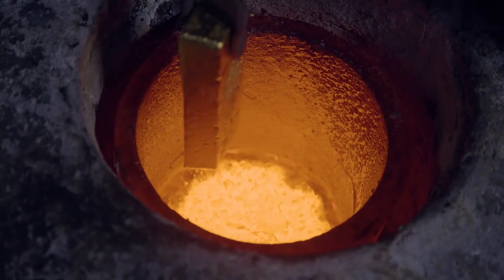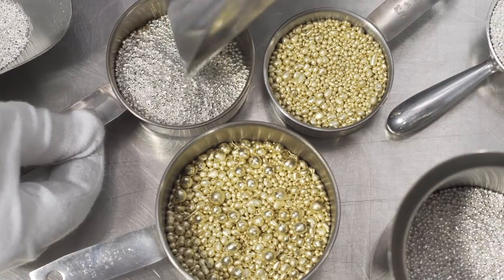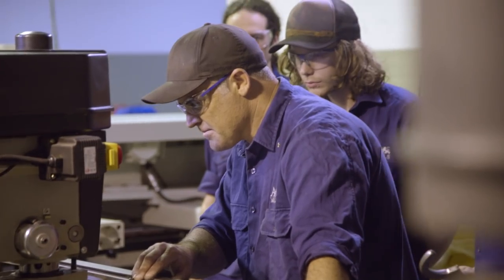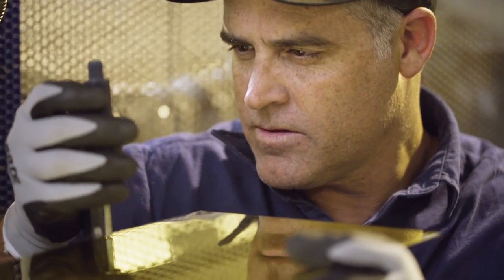ABC Bullion - Melbourne Cup 2018 (Extended)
The Lexus Melbourne Cup is the most legendary and beloved trophy in Australian racing and is an international icon.

The gold in this year’s trophy was sourced from Mount Rawdon in Queensland, after which it was transported to Sydney, where a team of professionals spent over 250 painstaking hours to manufacture the cup.

As an Australian company with a rich heritage in locally sourced and produced precious metals, ABC Bullion is elated to partner with the Victoria Racing Club for this special event on the international racing calendar.